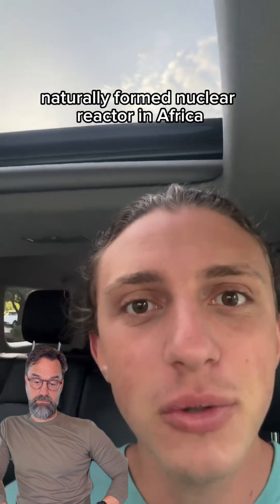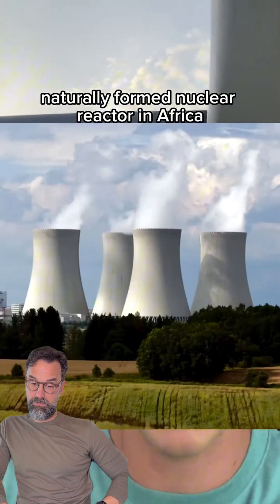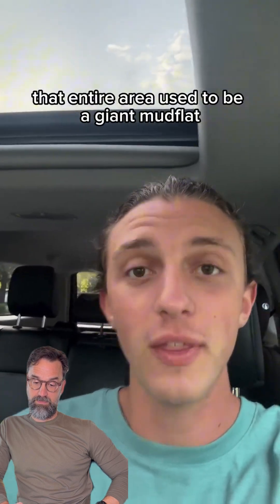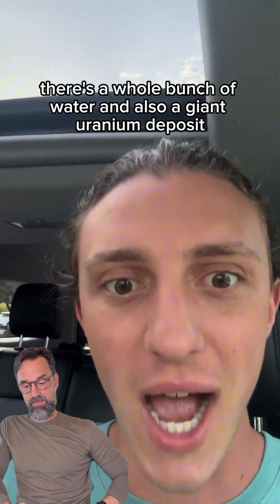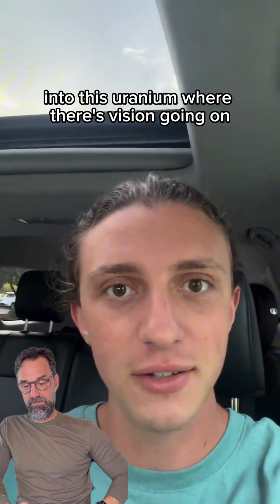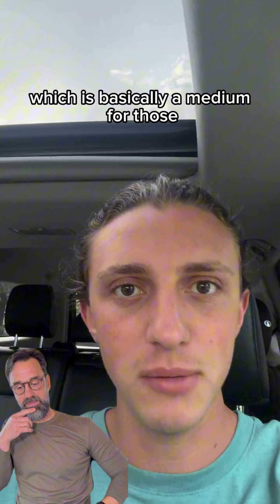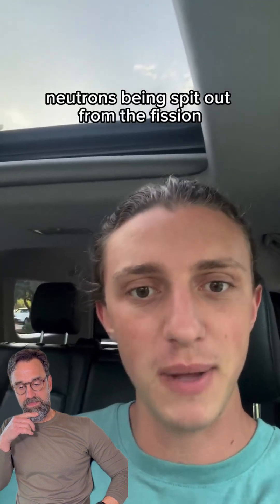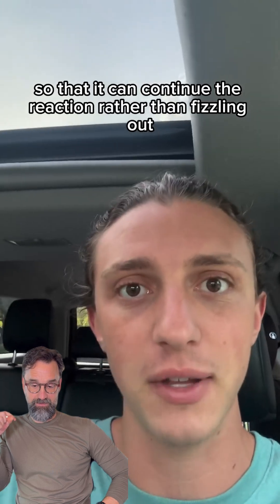Natural Uranium Reactor🤔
Follow us to learn how Uranium is fueling the clean energy future with ethical and sustainable practices!

PAID ADVERTISEMENT. This communication is a paid advertisement and is not a recommendation to buy or sell securities. WatchTimeKhatib Inc. is owned and operated by WatchTimeKhatib Inc. and its owners, managers, employees, and assigns (collectively, “WatchTimeKhatib Inc.”) and has been paid for by Mustang Energy Corp. (the “Company”) for an ongoing marketing campaign including this article, among other things. This compensation is a major conflict with our ability to be unbiased. Never invest purely based on our communication.
SHARE OWNERSHIP. The owner(s) of WatchTimeKhatib Inc. may be buying and selling shares of this issuer for its own profit. This is why we stress that you conduct extensive due diligence as well as seek the advice of your financial advisor or a registered broker-dealer before investing in any securities. This relationship and the compensation to be received by us is a major conflict with our ability to be unbiased. As of the date of this letter, WatchTimeKhatib Inc. does not own any securities in the Company.